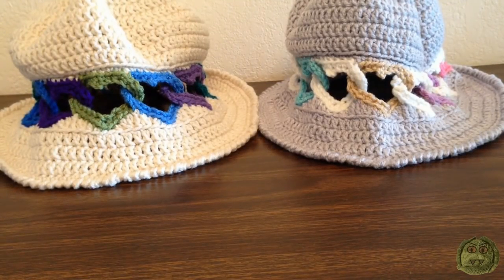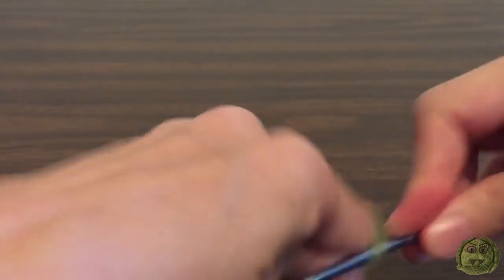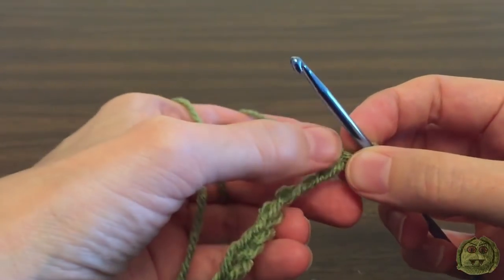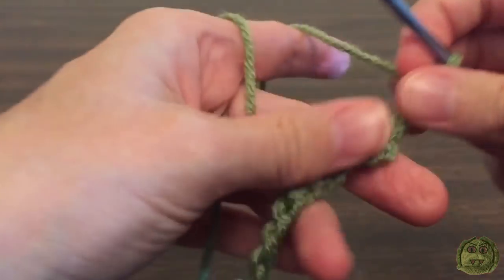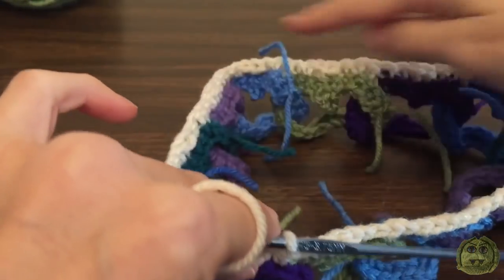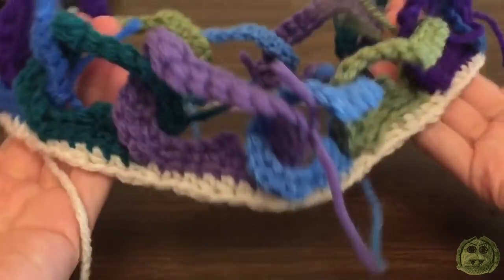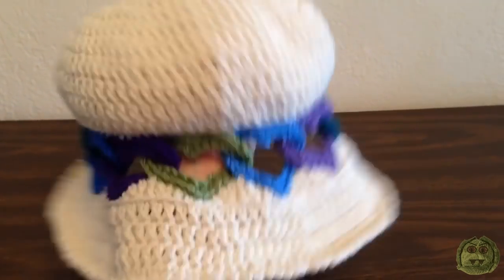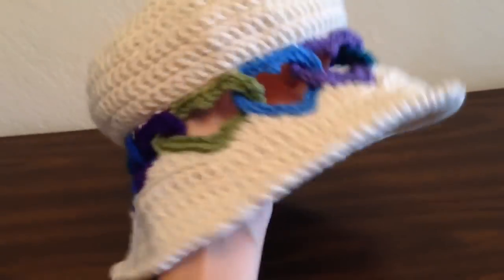Crochet Interlocked Hearts Hat Tutorial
Grab your hook and yarn and crochet along with me to make your very own crochet heart hat!